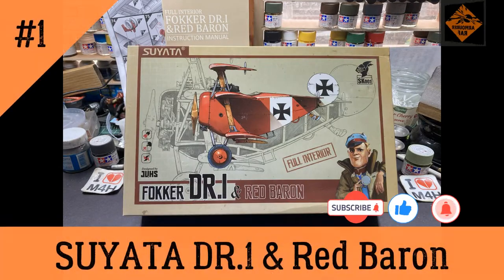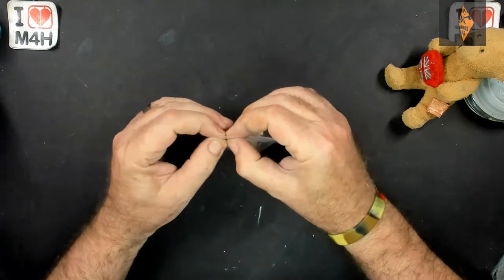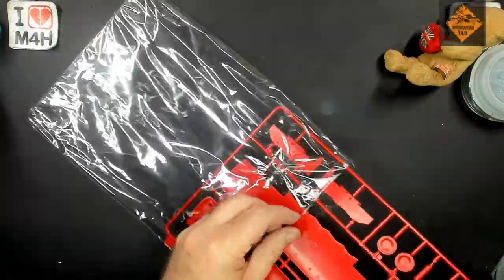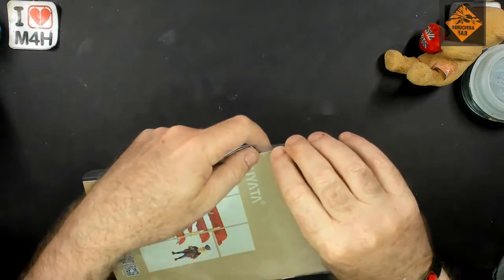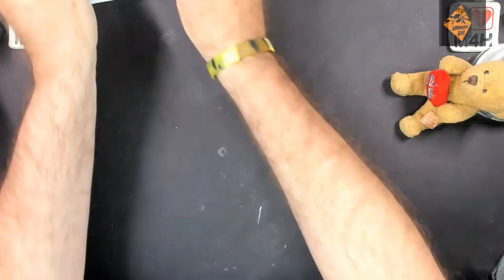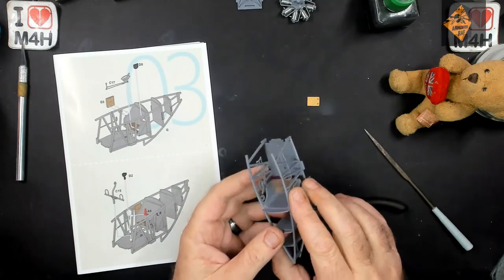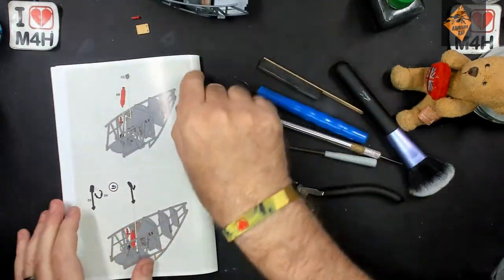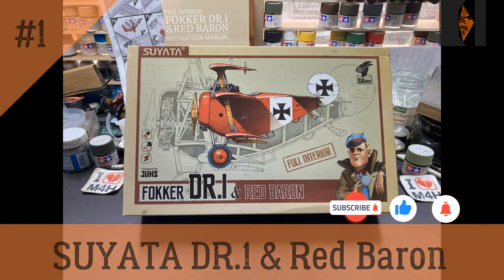Episode 1 of Suyatas Fokker DR.1 and Red Baron Diorama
Kit: Suyata Fokker DR.1 and Red Baron SK001